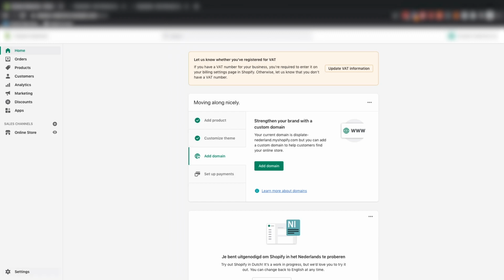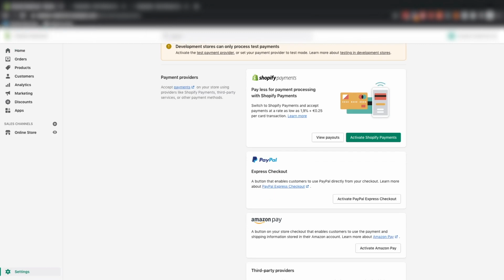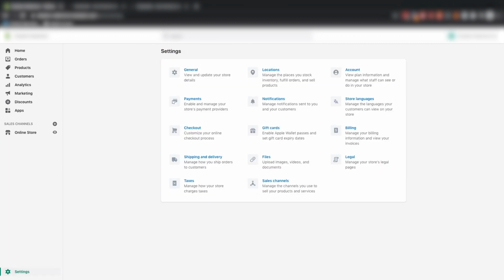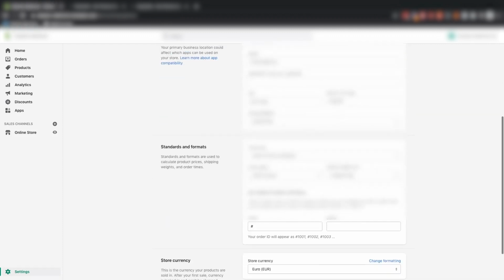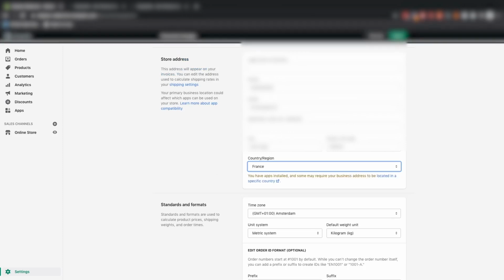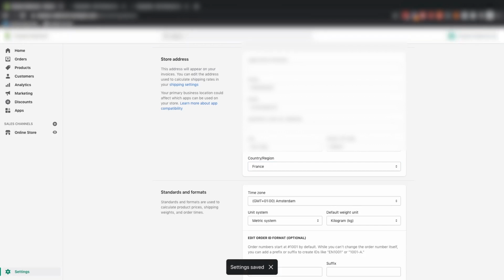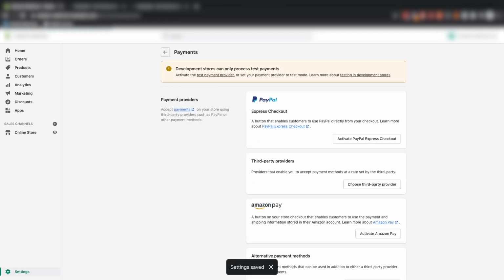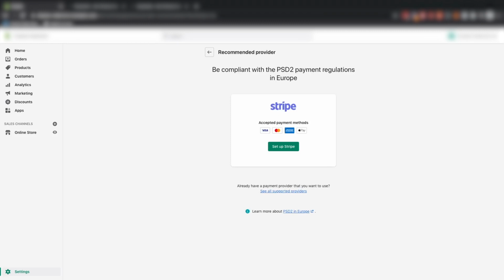How To Connect Stripe To Shopify | 2021 Method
In this video we're looking at how you can connect your Stripe account to Shopify and receive payments to your stripe account instead of through Shopify payments.